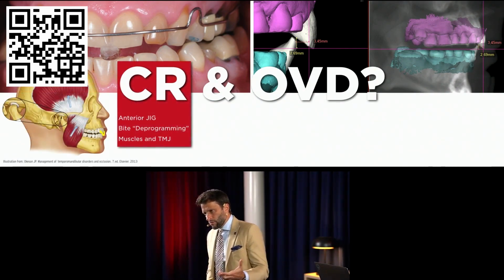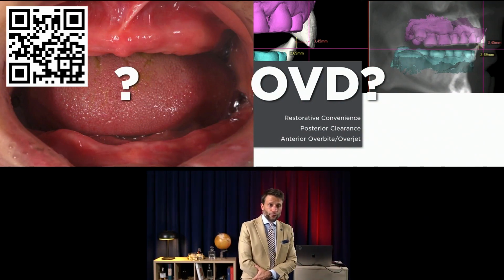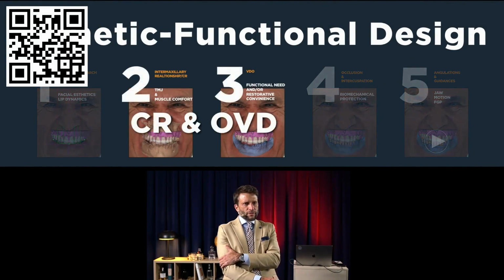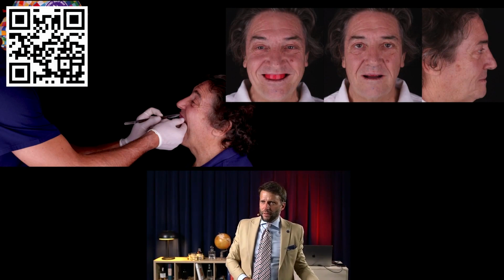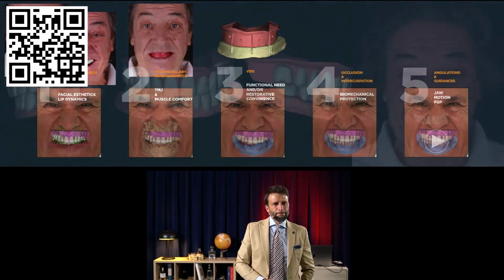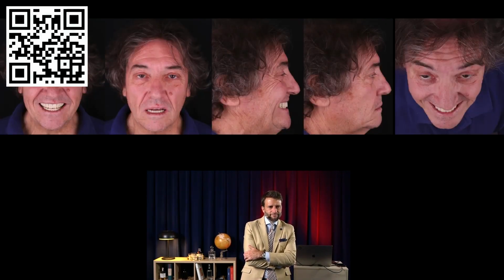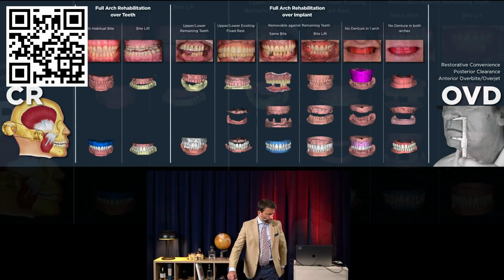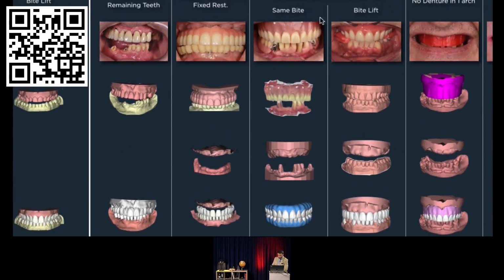CR & OVD in Edentulous patients Full Arch Implant Restorat